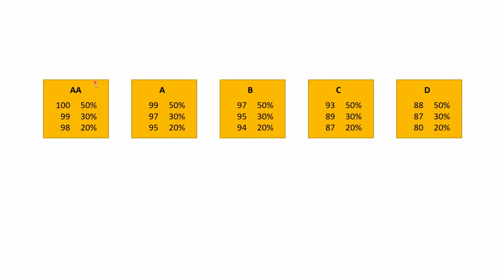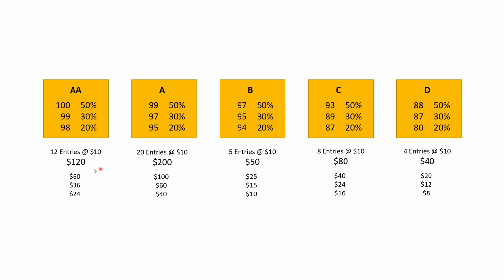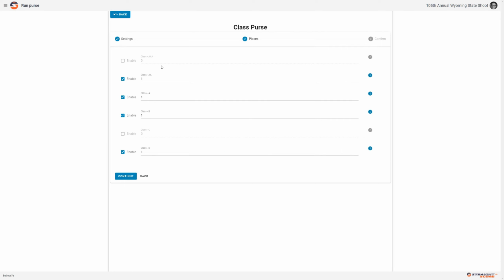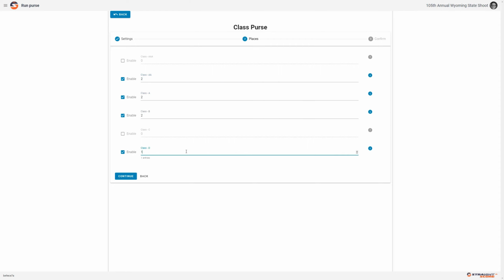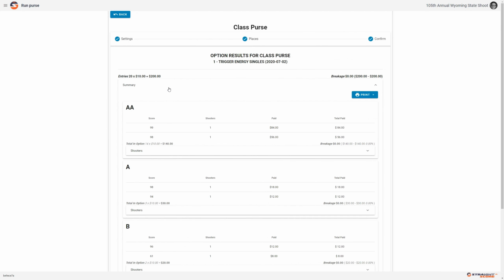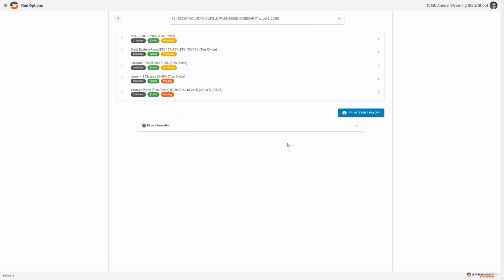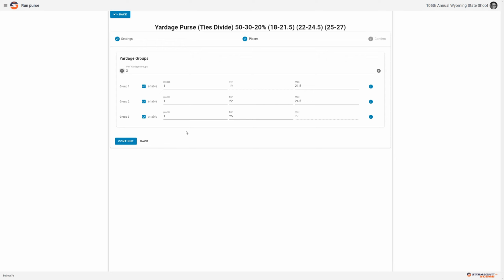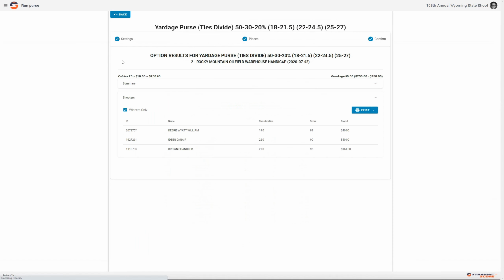Class or Yardage Purse | Shoot Pro Cloud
In today's video, we discuss class and yardage purses. We start out by discussing what a class and a yardage purse is, and how it is paid out. We then dive into how to run a class purse in Shoot Pro Cloud. Followed by running a Yardage Purse.
Table of contents
0:00 Intro
0:13 How a class purse works
2:14 Running a class purse
6:07 Running a yardage purse
8:18 Outro